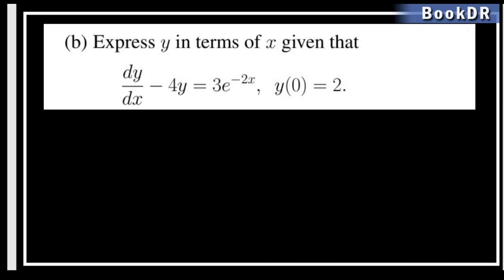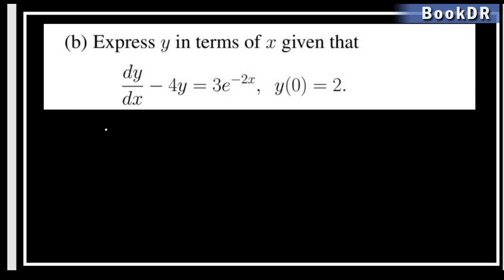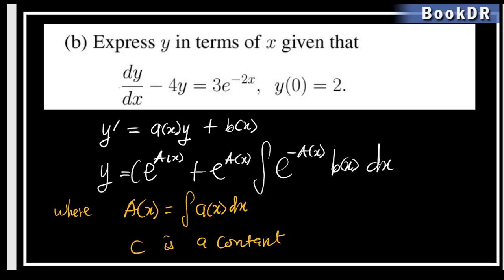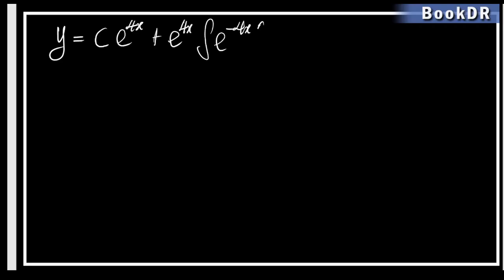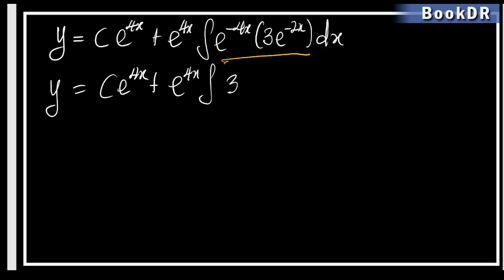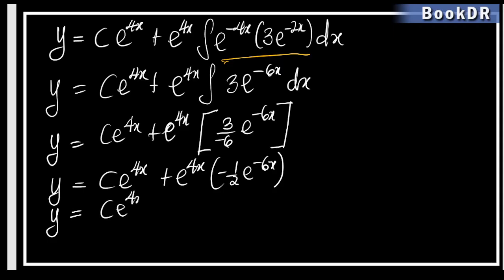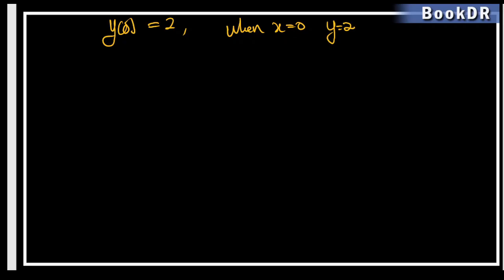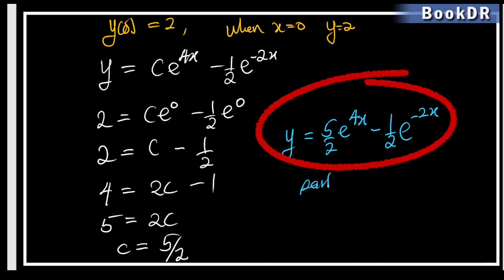Linear Differential Equation with Initial Condition | Full Solution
In this video, we solve the first-order linear differential equation step by step. The solution demonstrates how to a formula to find 𝑦 in terms of 𝑥, followed by using the given initial condition to determine the constant of integration.

This tutorial focuses on clear procedures and conceptual understanding, making it ideal for students learning differential equations and preparing for exams.

Topics covered:
• Step-by-step solution technique
• Finding constants using initial conditions

This video is suitable for university students, engineering mathematics learners, and anyone studying differential equations.